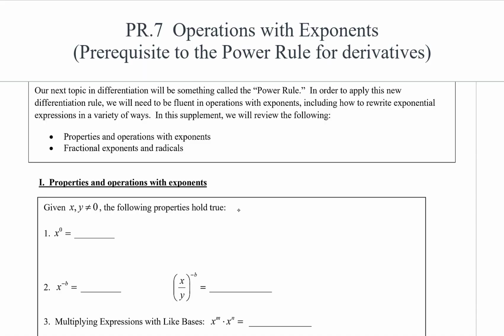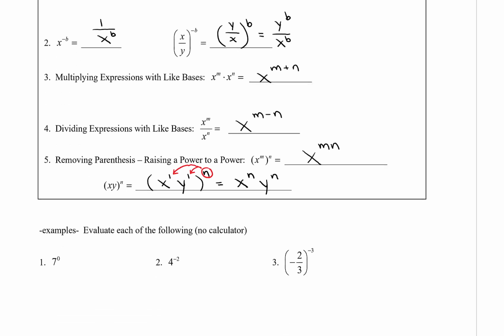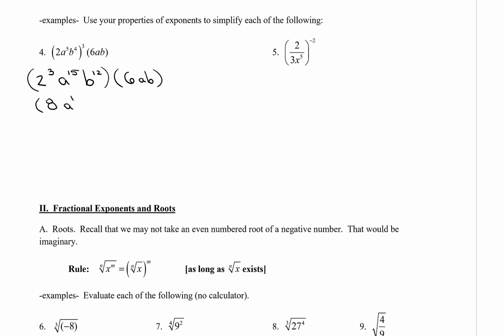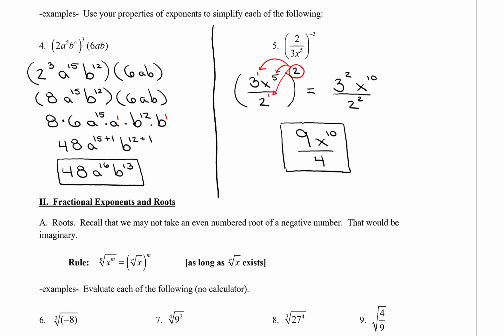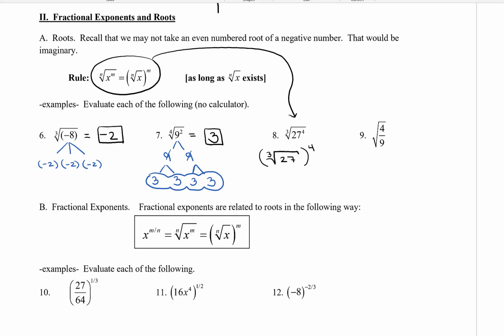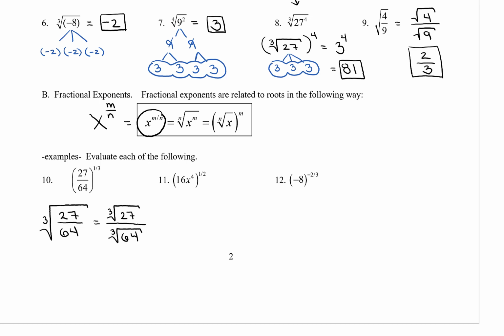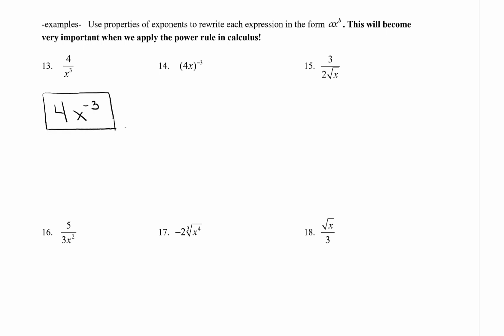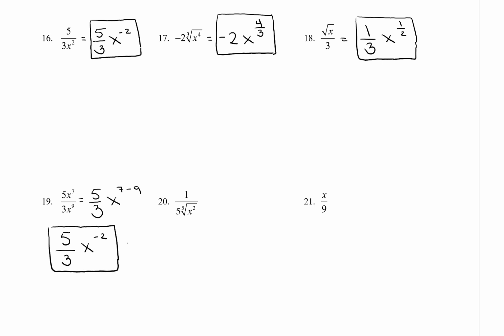PR.7 Operations with Exponents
This video is a prerequisite topic to the power rule.  It is about operations with exponents and rewriting exponential expressions in preparation to learning about the power rule for derivatives.